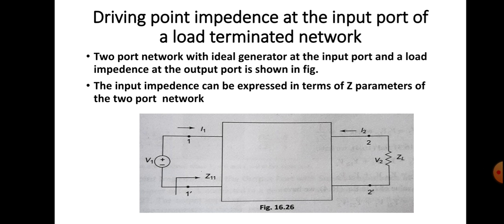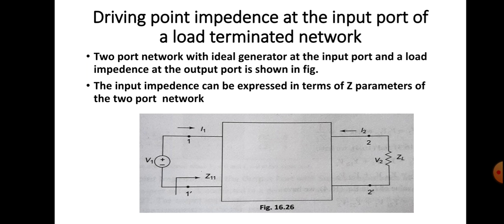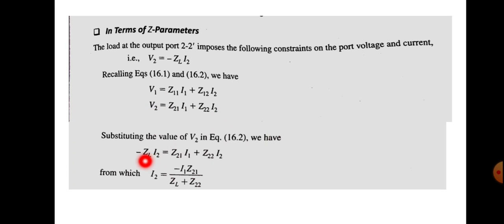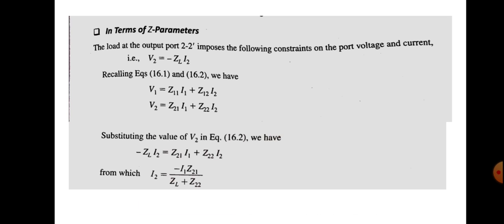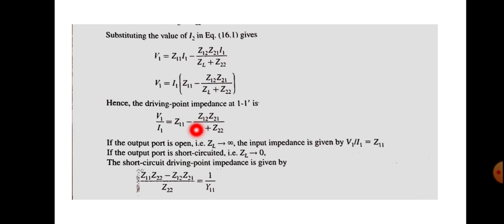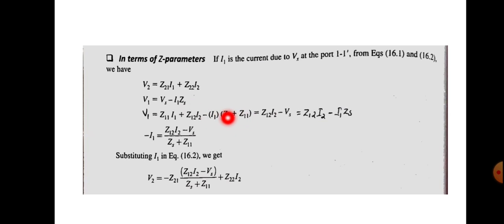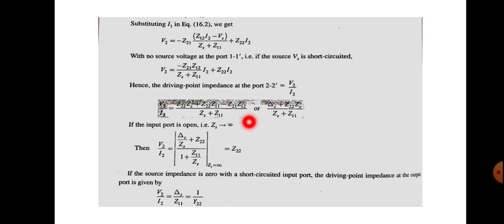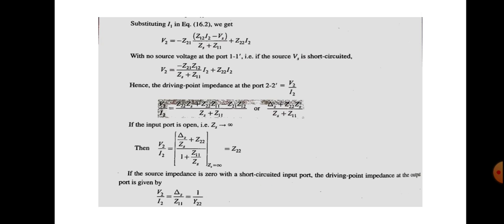Input impedence and output impedence of two port network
Terminated two port network.source impedence, load impedence, input impedence, output impedence,